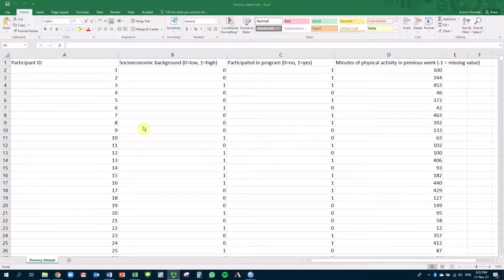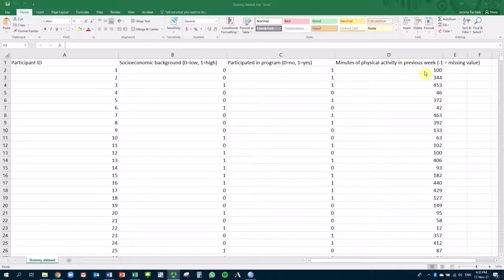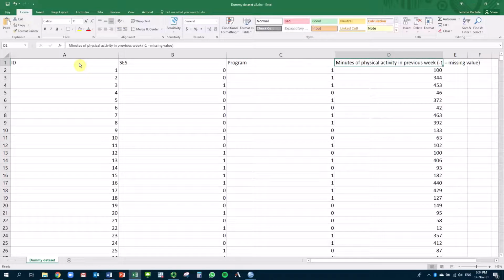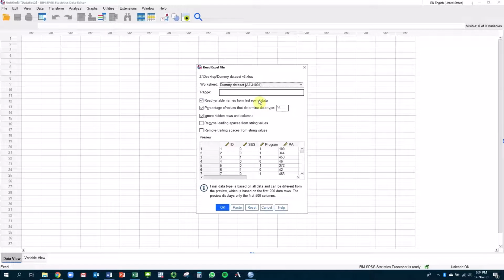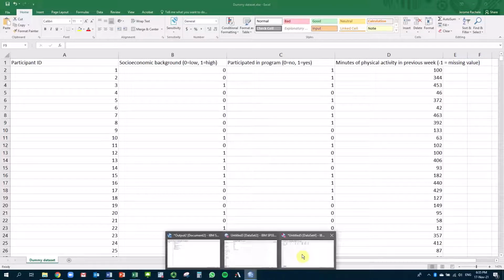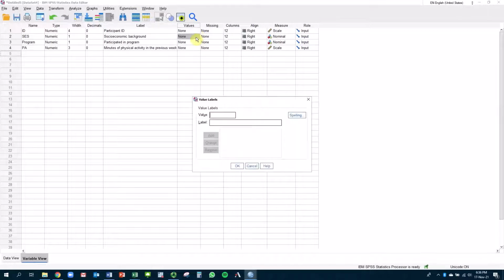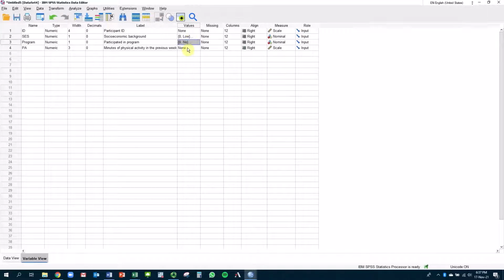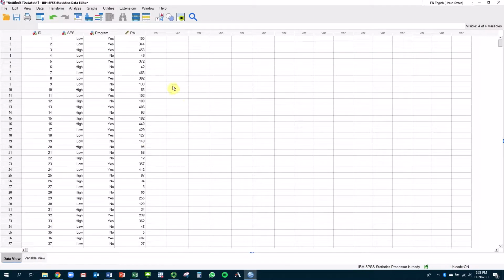Importing data from Microsoft Excel into SPSS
Importing data from Microsoft Excel into SPSS for Victoria University students, by Dr Jerome Rachele.